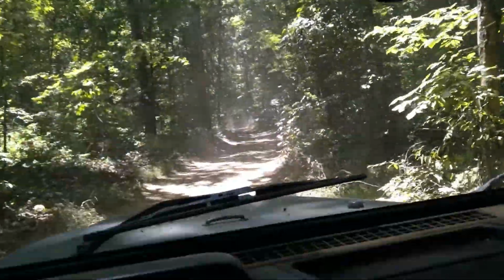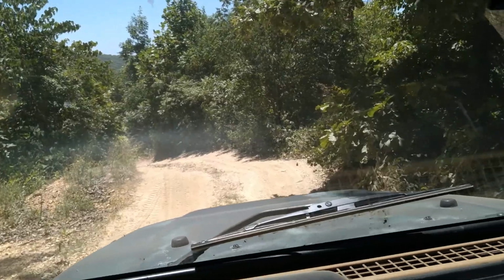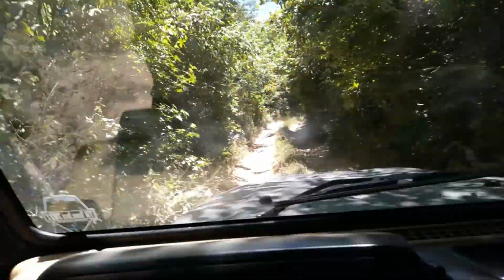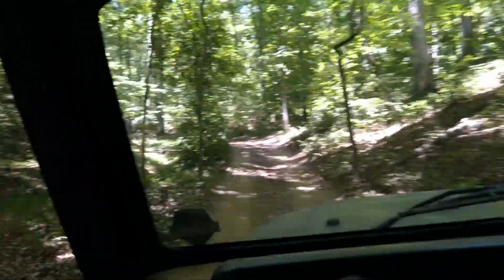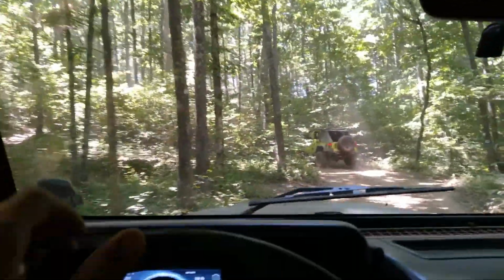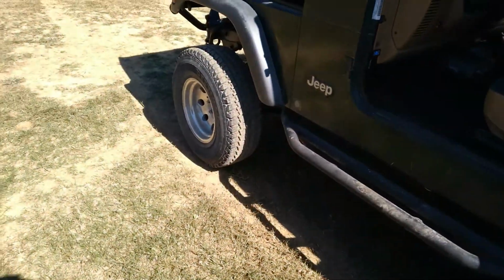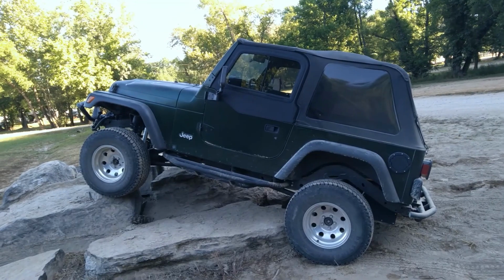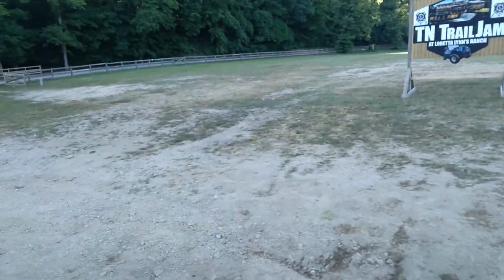Trail Jam 2022 - Tesla TJ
Well, since I started the conversion of Tesla TJ nearly 2 years ago, the question has always been, "How will it do out on the trails?"  Well, the video speaks for itself but, in a word, I'd say it was perfect.
Bill